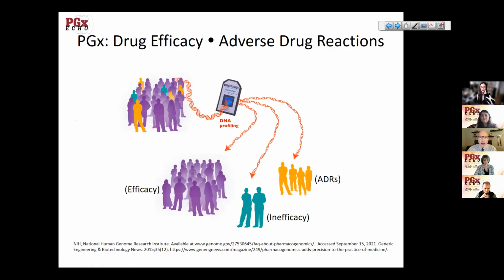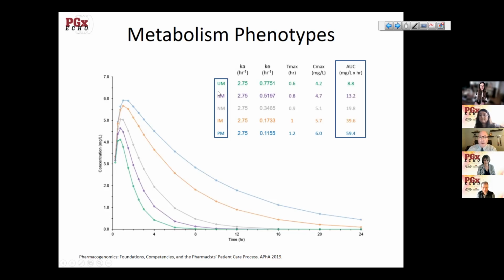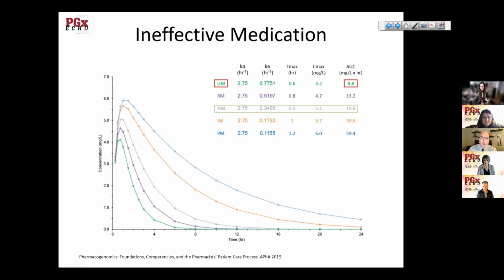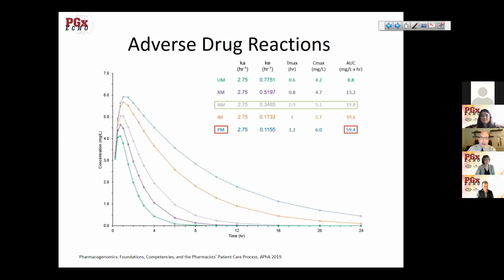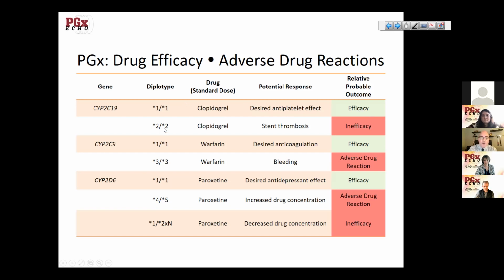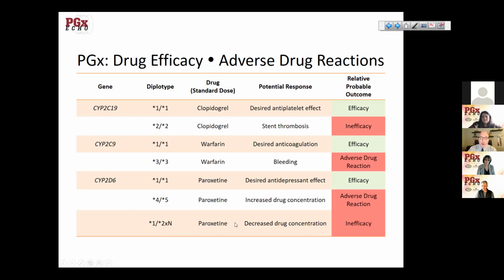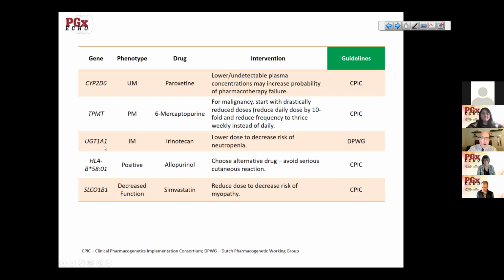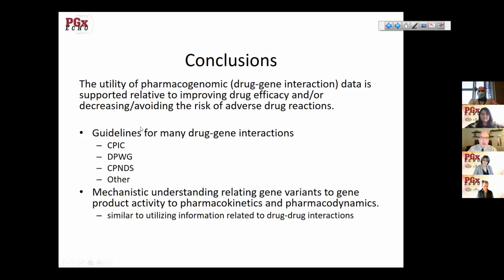Utility of Pharmacogenomics | October 15, 2021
Recording of the didactic presentation from the October 15, 2021 PGx ECHO Session presented by David Kisor, PharmD from Manchester University in Fort Wayne, Indiana.

z.umn.edu/pgxecho